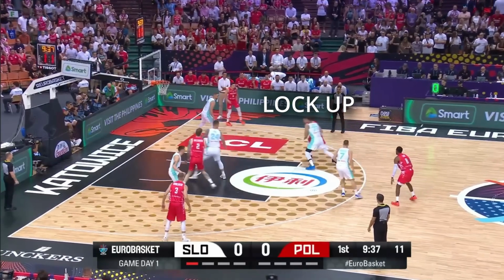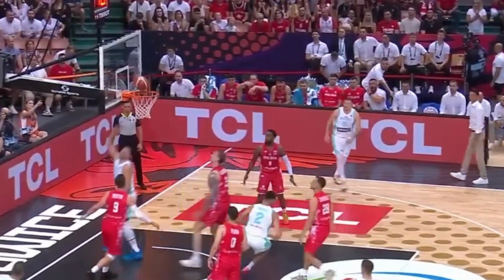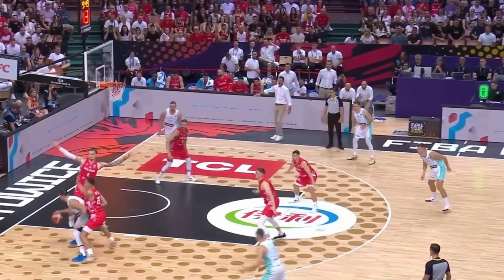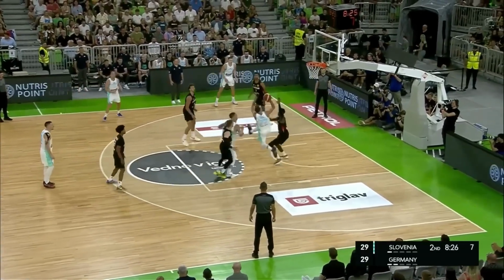This Version of Luka Doncic Is the Most Dangerous Yet…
Luka Doncic put On a show in his first eurobasket game even though Slovenia lost to Poland. Today we discuss how Luka Doncic picked them apart!

This Channel will consist of everything NBA Basketball! From Game Breakdowns, Analyzing A player in depth, Team evaluations, & more. This Video Is Analysing The losangeleslakers

 ProdGxm - "Nightmares"